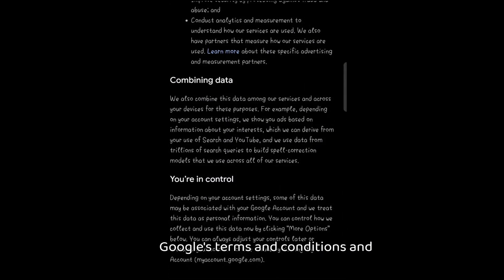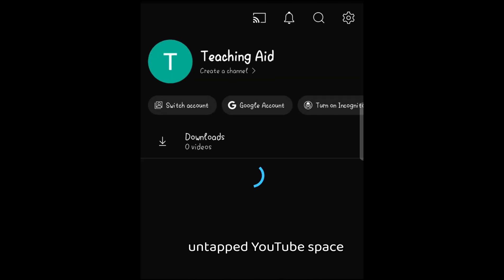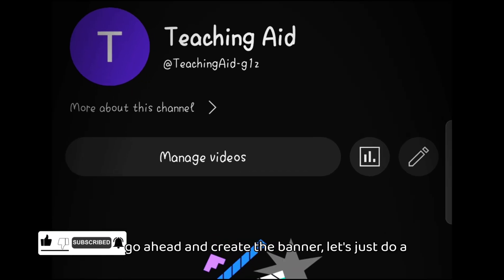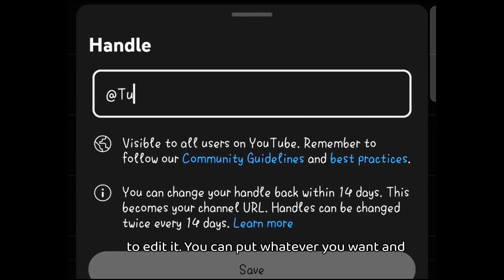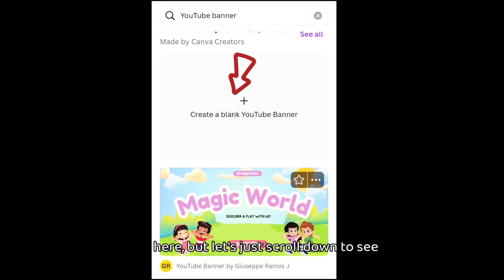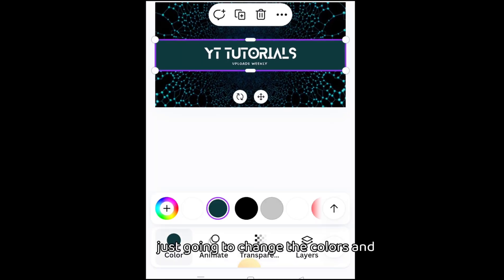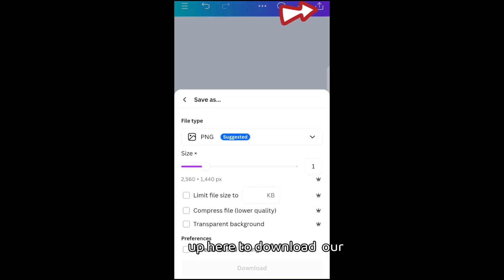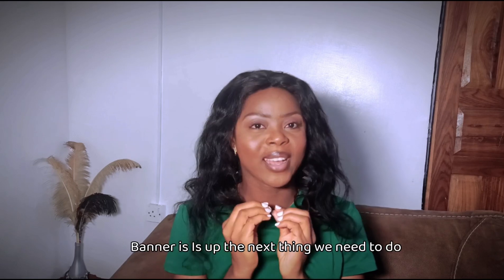How to Start a YouTube Channel on a mobile phone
'Youtube From Scratch is a video Series on this channel that will teach you things you need to know when it comes to starting and growing a youtube channel as a complete beginner with your mobile phone. We will start from how to start a youtube channel on a mobile phone for beginners and brand it from scratch, how to film and edit youtube content, how to publish and optimize your videos, how to create thumbnails, how to further customize your channel for mor visibility and lots more.
In this first video, we are going to learn how to open a new Gmail account, how to create a new youtube channel, how to create a youtube banner on CANVA, how to upload our youtube banner, and lots more!

TIMESTAMPS:
00:01 why the series
00:49 the first thing you need to start a channel
01:36 Opening a new Gmail account
03:02 Opening a new YouTube channel
04:05 channel customization
05:46 how to create a YouTube banner on CANVA
08:03 adding a YouTube banner and profile picture
09:20 Introducing the next video in the series (how to create content on mobile)
10:13 outro